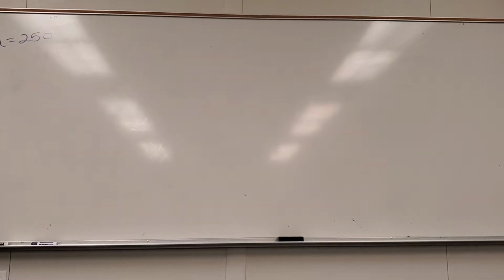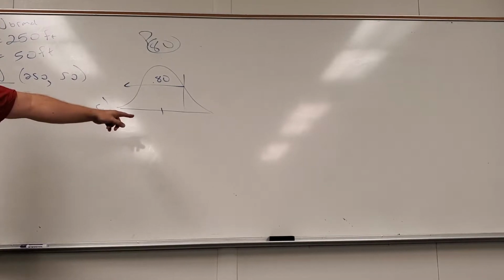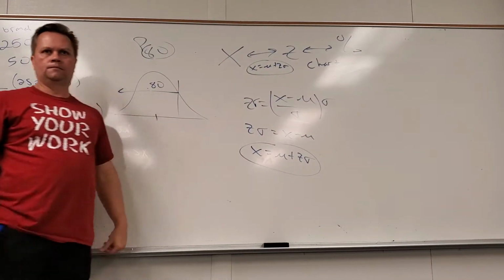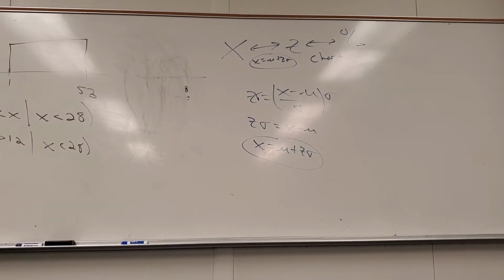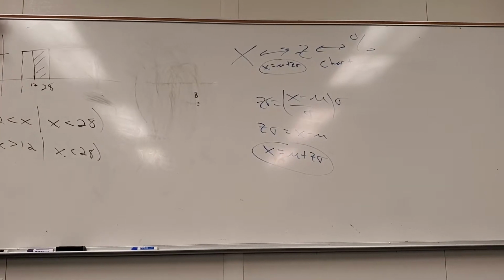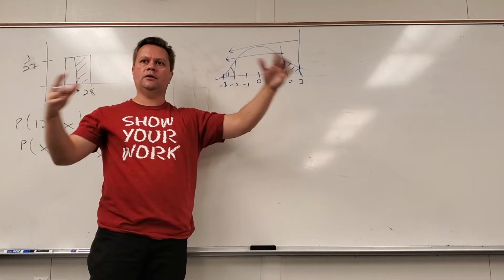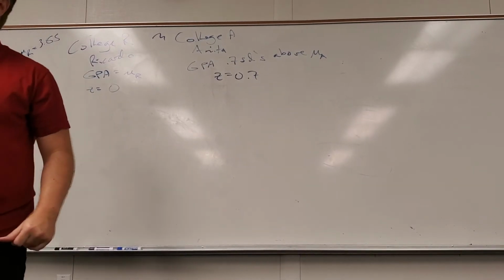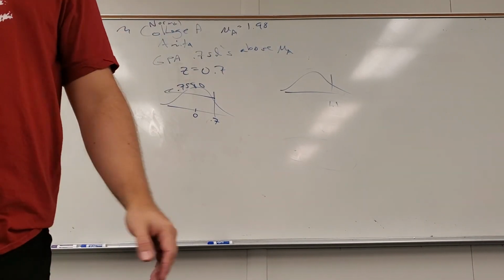Math 160 TTh, Oct 10 Lecture, part 1